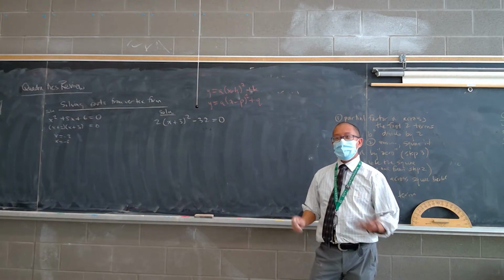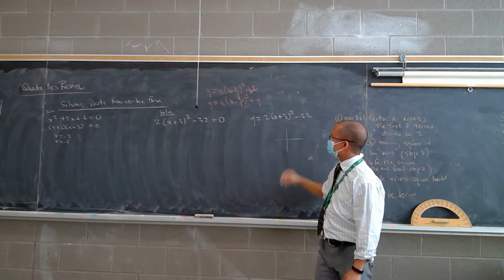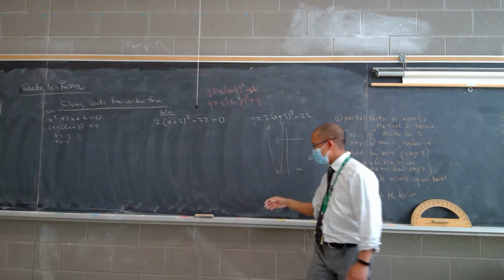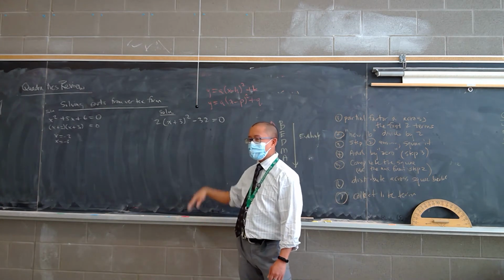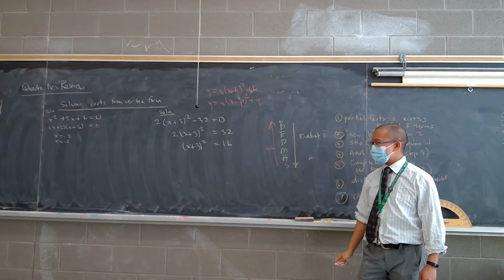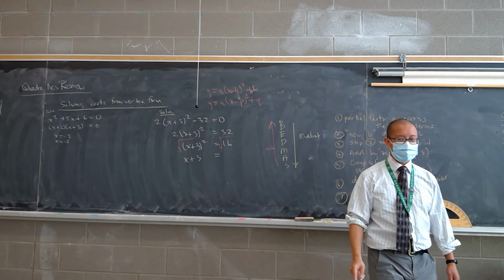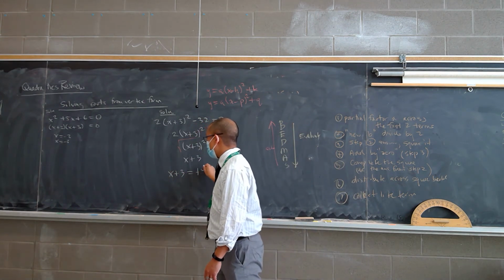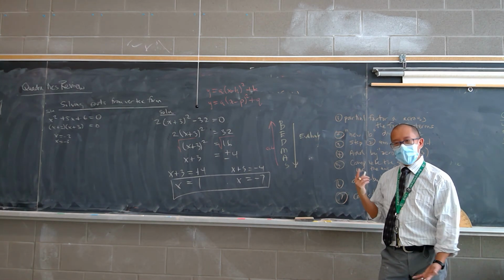Fri Feb 26 mcr3u solving roots from vertex form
Solving roots from vertex form (using Radicals/ reverse BEDMAS)